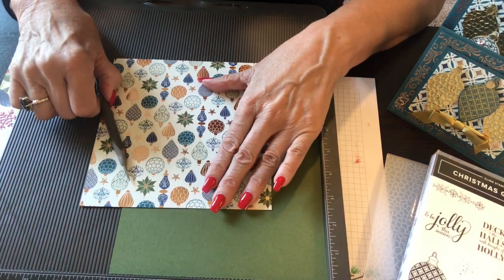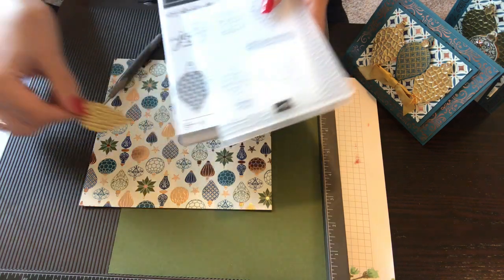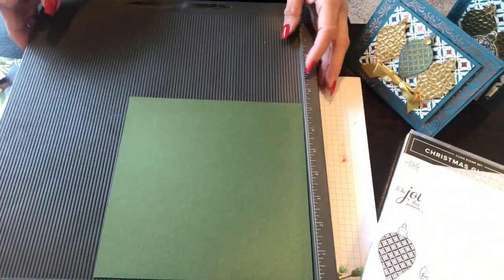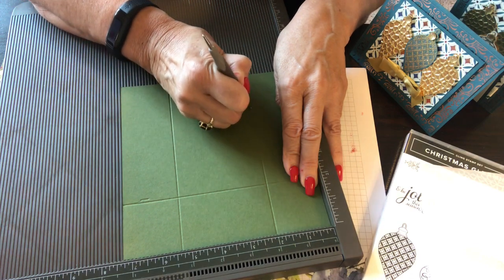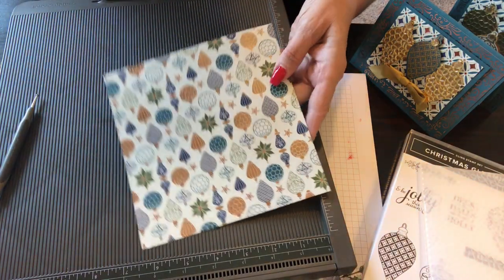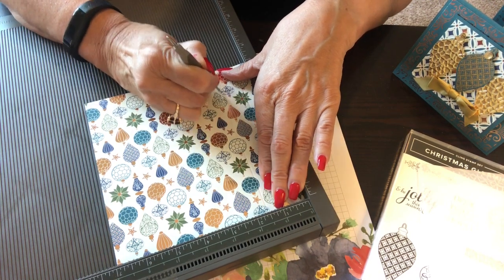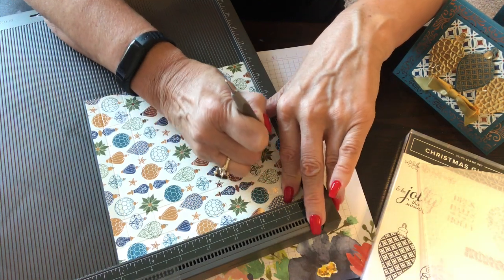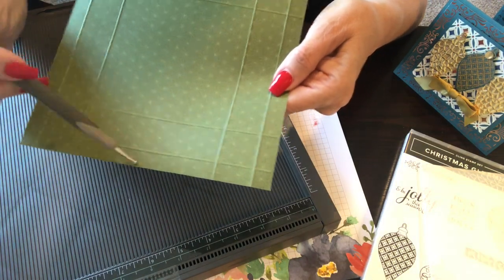Brightly Gleaming Gift Box & Matching Christmas Cards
Start your Christmas cards NOW with this Beautiful BRIGHTLY GLEAMING SUITE/ DESIGNER PAPER! You will love the hammered EMBOSSING FOLDER.
Take your gifts from basic to brilliant with a stepped-up handmade GIFT BOX AND CARDS you create using the GLEAMING SUITE/ DESIGNER PAPER to make a beautiful box worthy to be under the Christmas Tree!

Wednesday Technique: Let's Make a 4" x4" Christmas Box with coordinating Lid!
Using the Hammered embossing folder to make lovely hammered ornaments to adorn the Lid
Before you know it, you will be on a roll to getting your Christmas GIFT BOXES & CARDS ready for friends and family!
Fast & Fun! Get It Done!

CARD SIZE:

A2 4 1/4" x 5 1/2"
BRIGHTLY GLEAMING
Mat Size: 4" x 5 1/4"
PRETTY PEACOCK CARDSTOCK:
3 1/8" x 4 1/8"
BRIGHTLY GLEAMING
3" x 4"

BOX DIRECTIONS:
BASE
7 7/8" x 7 7/8″
Score on ALL 4 sides at 2″
Put together box after cutting wedges. As shown in video
Corner to Corner
LID 7 x 7″
Score at 1/2" and at 1 1/2" ALL 4 SIDES
Put together lid as shown in video
Corner to Corner.
Folding as shown in video.
Score on ALL 4 sides at  1/2 AND 1 1/2″